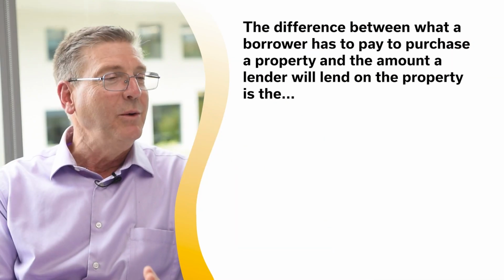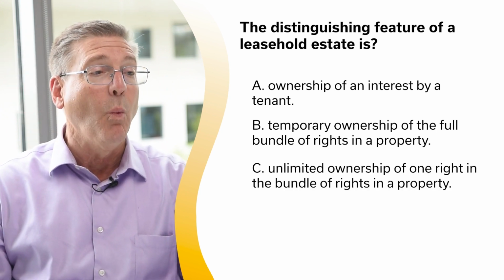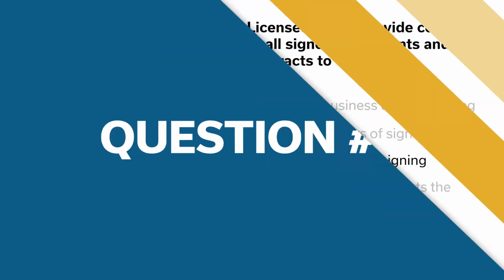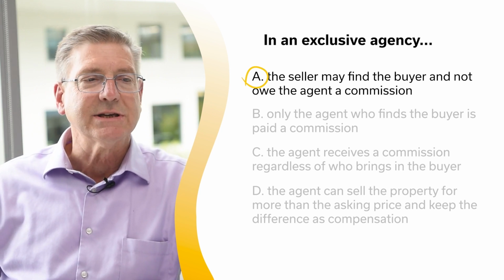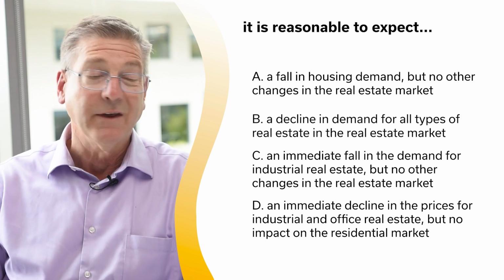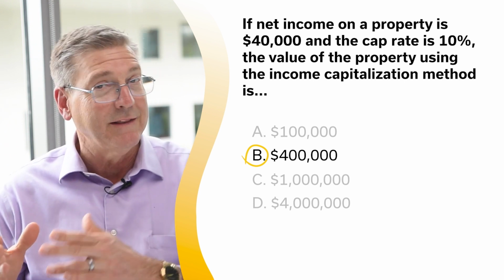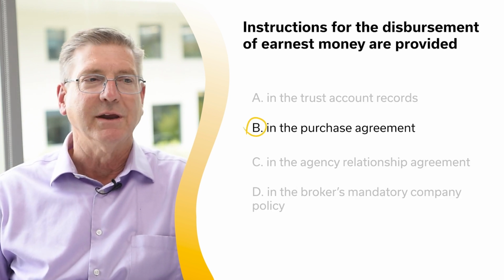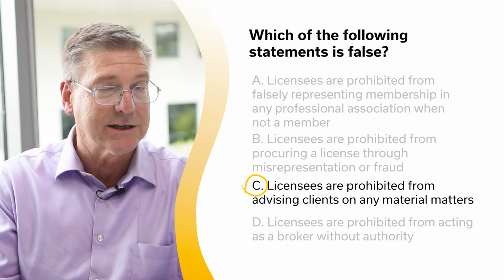25 Ohio Real Estate Exam Practice Questions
Ohio real estate exam prep made easy! Bob will test your study skills with 25 free questions (with answer explanations.) Make studying for the real estate easy and pass the first try.

To help you make studying FAST and EASY we created a real estate exam prep package for Illinois. Click the link above to get hundreds of similar practice exam questions, digital flashcards, an eBook study guide, and more!

Learn everything you need to know about the Ohio real estate exam

Make sure you know what the exam covers. Here's what you should expect to see on the Ohio real estate exam:

The national portion of the exam consists of 80 questions, which you will be given 120 minutes (2 hours) to complete. You can expect to be tested on the following topics in this section:

1. Property Ownership
2. Land Use Controls and Regulations
3. Valuation and Market Analysis
4. Financing
5. General Principles of Agency
6. Property Condition and Disclosures
7. Contracts
8. Transfer of Title
9. Practice of Real Estate
10. Real Estate Calculations
11. Subdivisions
12. Commercial, Industrial, and Income Properties

The state-specific portion of the exam consists of 40 questions, which you will be given 60 minutes (1 hour) to complete. You can expect to be tested on the following topics in this section:

1. State Governance of the Real Estate Profession
2. Licensing Requirements
3. License Law and Rules of the Ohio Real Estate Commission
4. Brokerage Relationships

Chapters
00:37 - Difference between purchase price and loan amount
01:12 - How much interest do the Keegans pay?
02:53 - Ohio REALTOR Association has what authority?
03:36 - Feature of a leasehold estate is?
04:31 - OREC has which of these duties?
05:24 - Which is true?
06:50 - How long until licensees must provide signed agreements?
07:25 - The bundle of rights refers to...
08:20 - Which is false?
09:18 - Which is an Ohio state telemarketing law?
09:55 - In an exclusive agency...
10:41 - Who has lien rights?
11:27 - Which scenario does an offer stay intact?
12:10 - Which is included in Ohio Canon of Ethics?
13:07 - What happens when a big employer moves to a new city?
15:25 - If a commercial market is undersupplied...
15:19 - How does the income capitalization approach work?
16:27 - What is the property value when using income capitalization?
17:15 - When is a wraparound mortgage loan a good thing?
18:27 - Surprising closing costs were mitigated by which law?
19:24 - How many members are in the Ohio Real Estate Commission?
20:00 - Instructions for earnest money disbursement are provided...
20:37 - Federal Fair Housing exemption is not recognized in Ohio?
21:56 - Ohio Fair Housing laws...
22:48 - Which of the following statements is false?